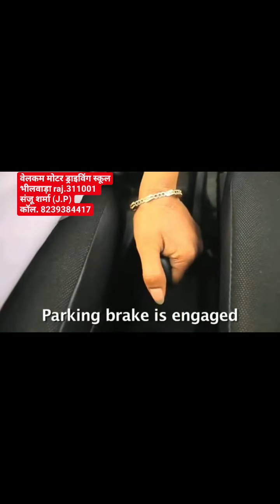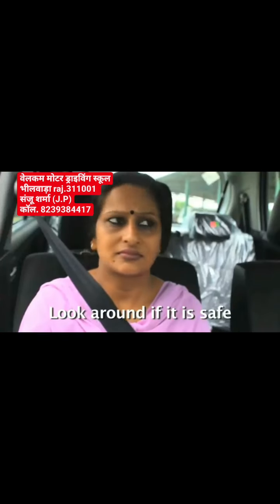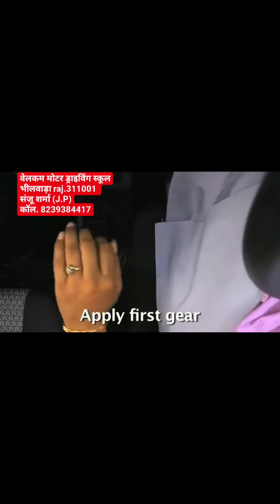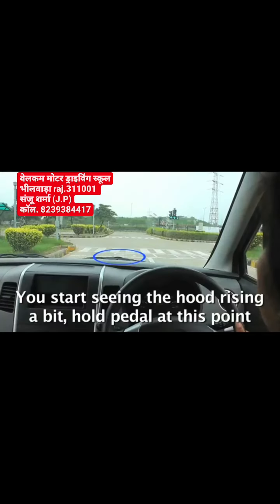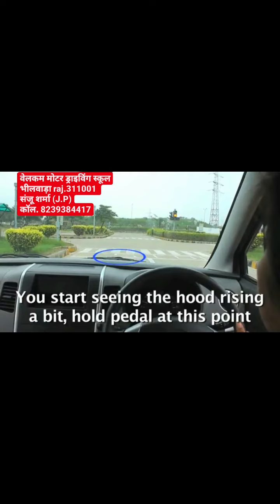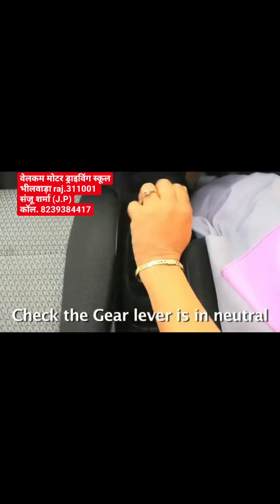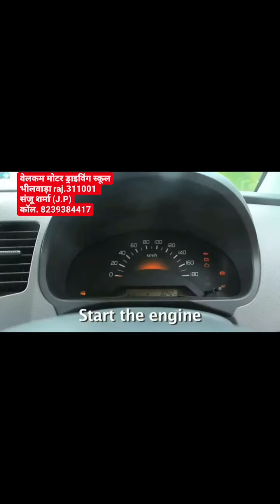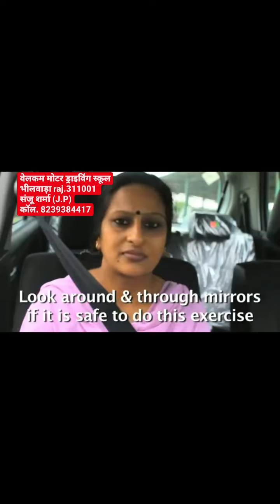drivingfails cardriving city explore india bhilwarawale bhilwarastar explore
वेलकम मोटर ड्राइविंग स्कूल
          भीलवाड़ा
मात्र 5 से 7 घंटे में स्कूटी&बाइक &कार चलाना सीखे
24×7 टूर टैक्सी &ड्राइवर उपलब्ध है

परिवहन विभाग द्वारा रजिस्ट्रेशन ड्राइविंग स्कूल
से कार चलाना सीखे मात्र 7 दिनों में 🚗🚘🚗🚘

स्वयं के वाहन से भी अभ्यास कराया जाता है

           अनुभवी ट्रेनर द्वारा ट्रेनिंग

                 लेडिज &जेन्ट्स

   (महिलाओं के लिए महिला ट्रेनर है l)
(जेन्ट्स के लिए जेन्ट्स ट्रेनर उपलब्ध है l)

                सर्विस उपलब्ध है

                   प्रो. (जगदीश जी शर्मा)
प्रक्षि.संजू शर्मा (j.p)🛵🚘🚗🚗🚘
प्रक्षि.घनश्याम जी 🚘🚗🚘🚘
प्रक्षि.मनीष जी 🚘🚗🚘🚗🚘
प्रक्षि.रोहिणी शर्मा 🛵
प्रक्षिषंण. दीक्षा शर्मा 🛵

    अड्रेस - 223 आजाद नगर
भीलवाड़ा (raj.) 311001
आपको क्या सीखने को मिलेगाअतिरिक्त ड्राइविंग प्रशिक्षण पूरा करें)1)=स्टेरिंग पर नियंत्रण🛣/(2)=यू बाएं मुड़ें दाएं मुड़ें 🔃(3)=वापस पार्किंग (4)=ओवरटेकिंग टर्निंग(5)=राउंड अबाउट(6)=ट्रैफिक सिग्नल रूल्स पार्ट्स जानकारी फॉलो (7 ) =यातायात विश्वास(8) रात्रि ड्राइव आत्मविश्वास (9) वर्षा 🌧 ड्राइव सेफ्टी नियंत्रण की जानकारियां ⛳🇮🇳⛳🇮🇳राजस्थान सरकार द्वारा मान्यता प्राप्त वेलकम मोटर ड्राइविंग स्कूल अनुभवी प्रक्षिषंण द्वारा बेहतरीन ट्रैनिंग मात्र 5 से 7 घंटे में कार चलाना सीखे स्कूटी भी सिखायी जाती है R.T.O संबंधित कार्य भी किए जाते हैं Gps लगाए जाते है 24*7 टूर टैक्सी 🚕🚖 &🚗👮Driver availble Ph = 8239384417कार &स्कूटी चलाना सीखे मात्र 7 दिनों में भीलवाड़ा की किसी भी कॉलोनी से कॉल करे क्लास आपके घर से स्टार्ट होगी।